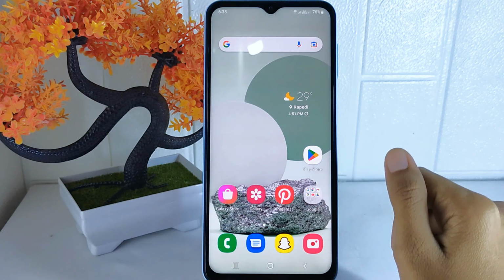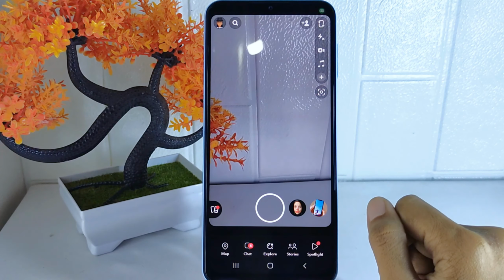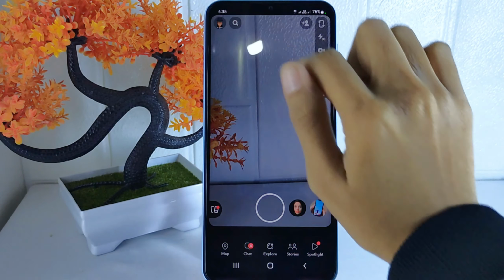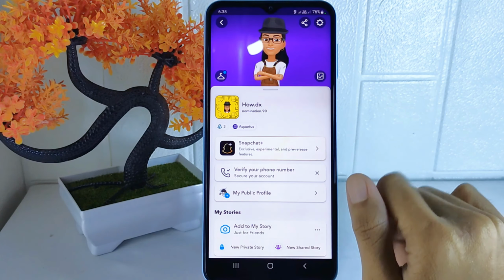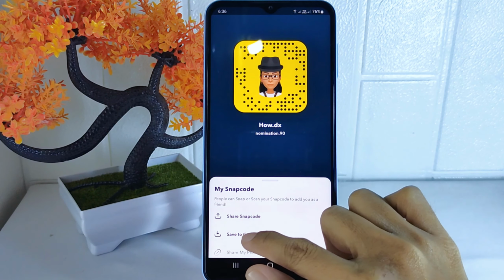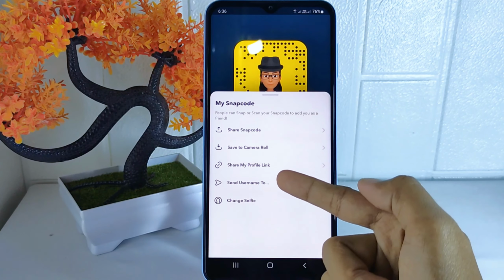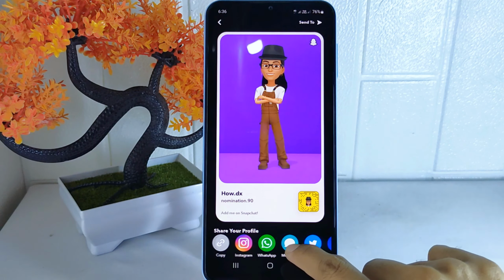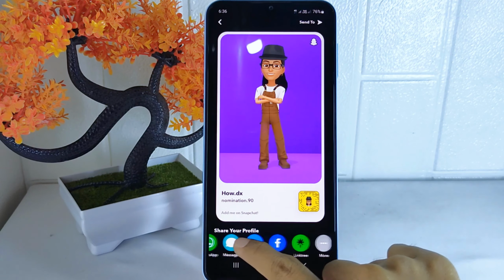How To Share Profile Link On Snapchat App On Android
This tutorial deals with search:
how to share profile link on snapchat app
how to share profile link on snapchat android
how to share profile link on snapchat
how to share snapchat profile link.